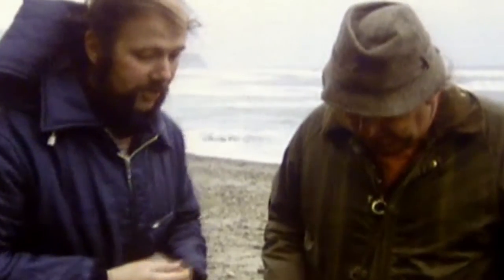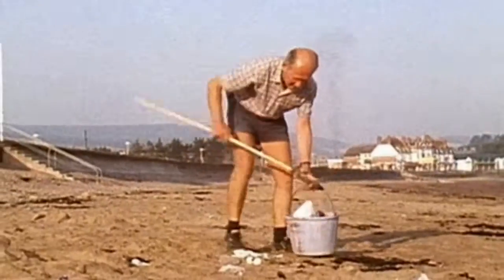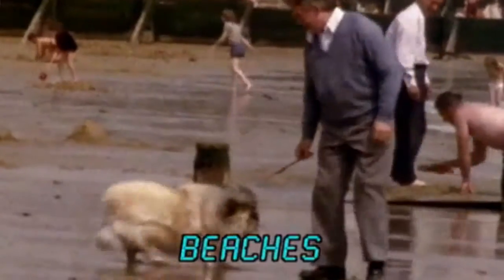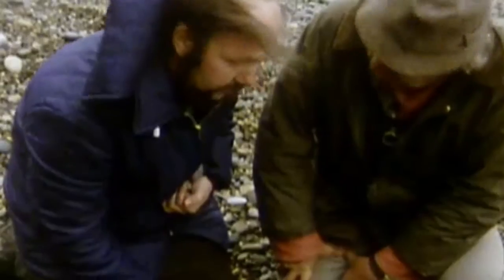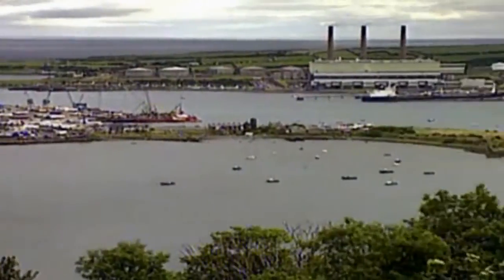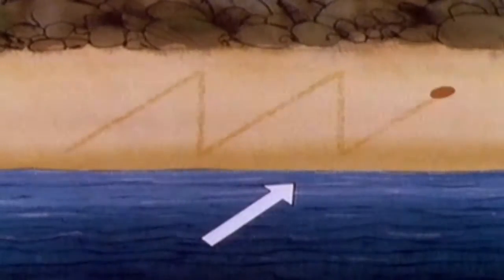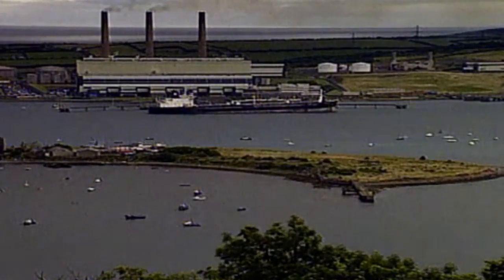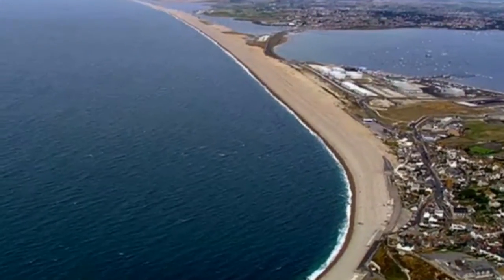GCSE Geography Revision - Depositional landforms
Quick Video on Depositional landforms.

Think You Know Everything Take a test and post in the comments what you got